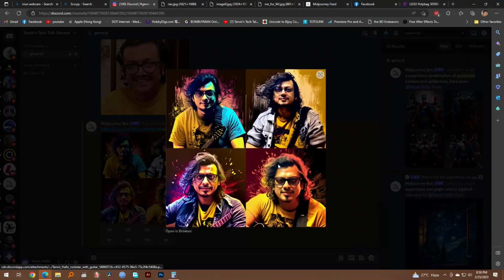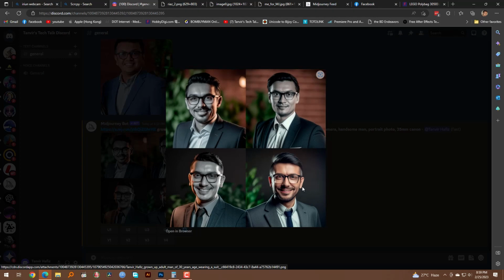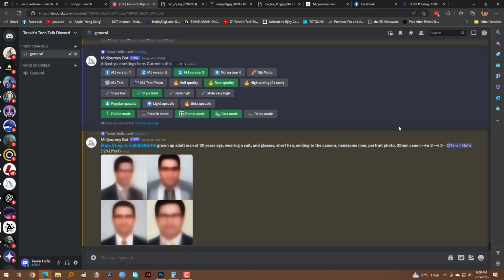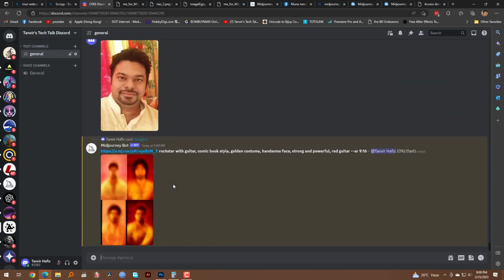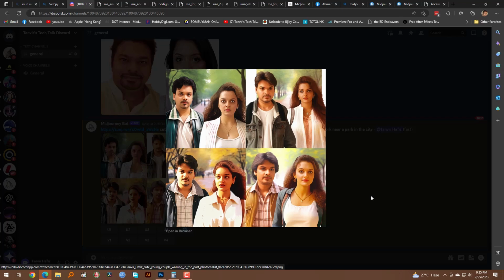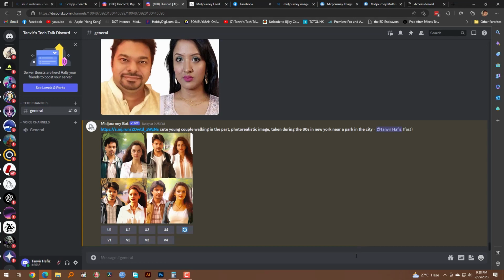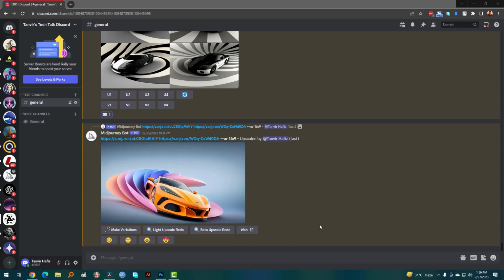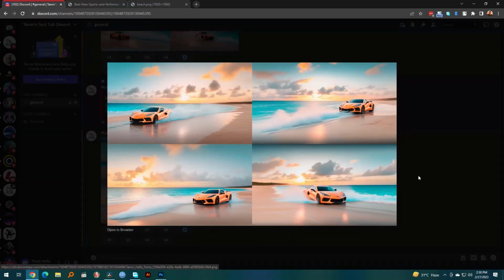Midjourney image Prompts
Learn how to use images to drive your midjourney outputs and create your own MJ avatar